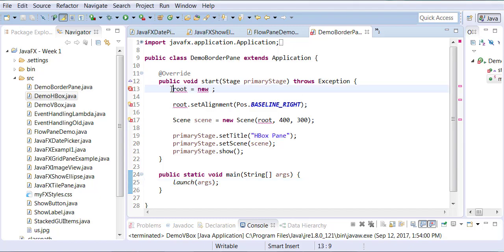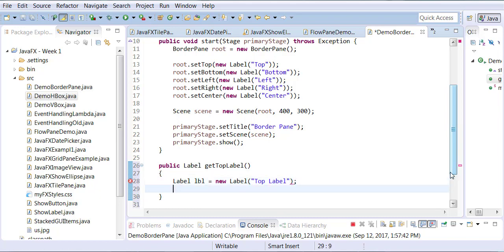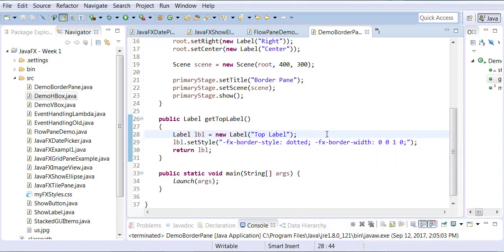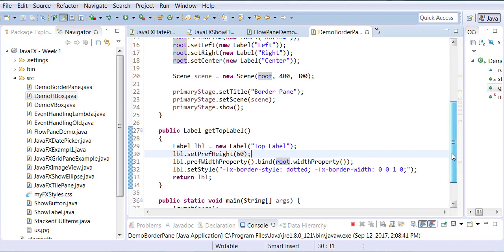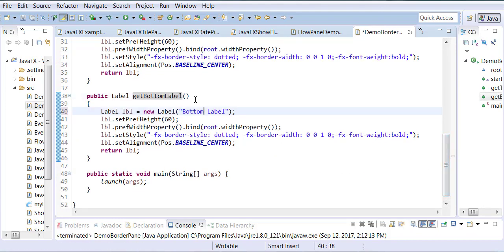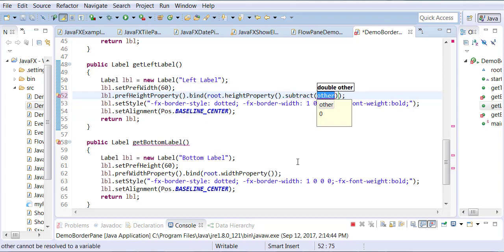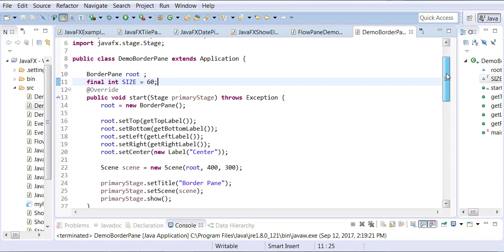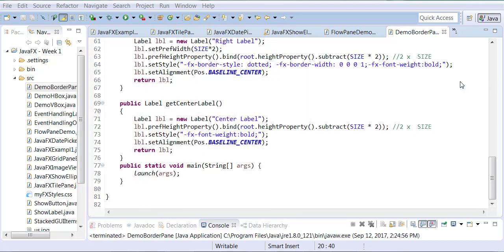JavaFX BorderPane Example